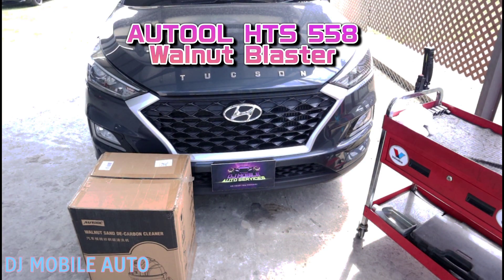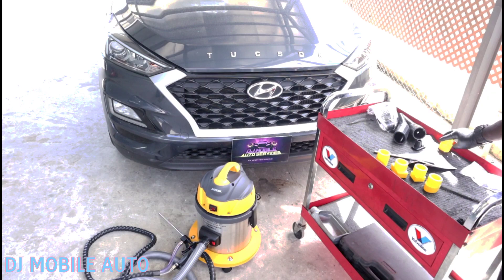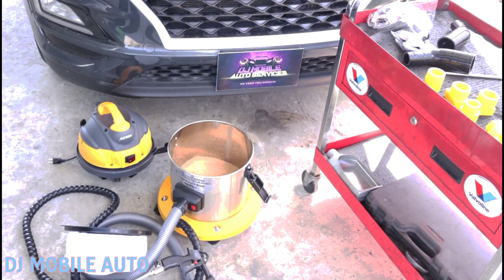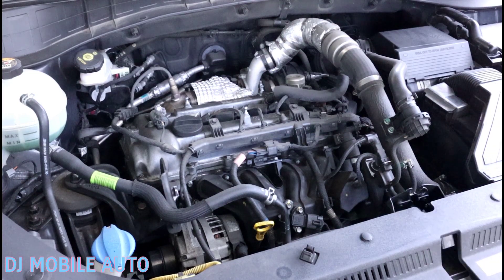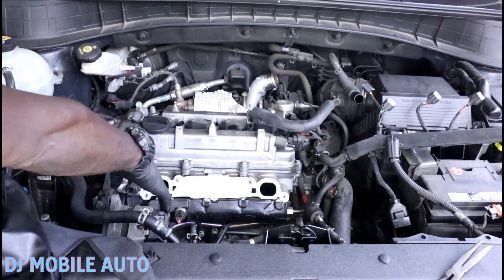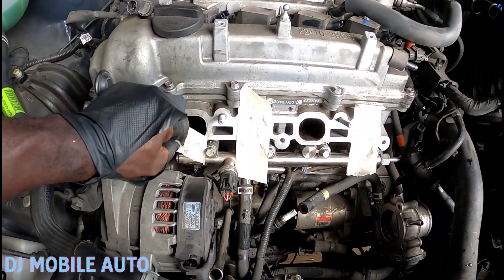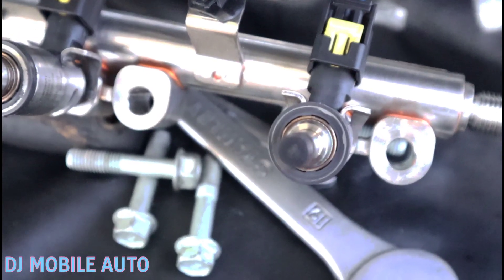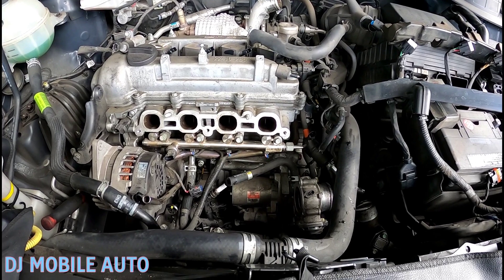Walnut Blasting Intake Valves On A 2019 Hyundai Tucson While Unboxing Autool HTS558. Is It Worth It?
I recently purchased Autool HTS558 Walnut Blaster to clean intake ports and valves. This is a quick unboxing and review while decarbonizing a 2019 Hyundai GDI engine using Autool's equipment.

At DJ Mobile Auto Services, we are here to assist you with automotive repairs and give you an insight into how we diagnose vehicles. We upload troubleshooting methods to diagnose vehicles that come
 our way.